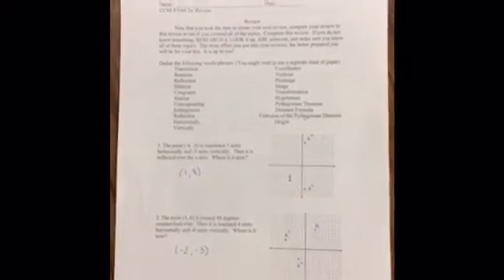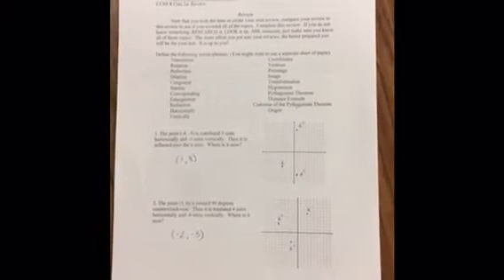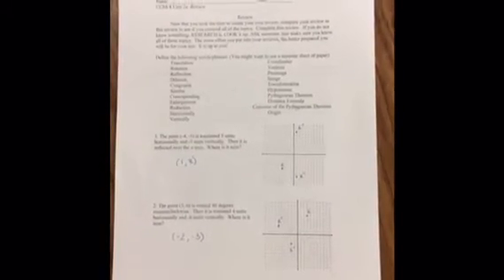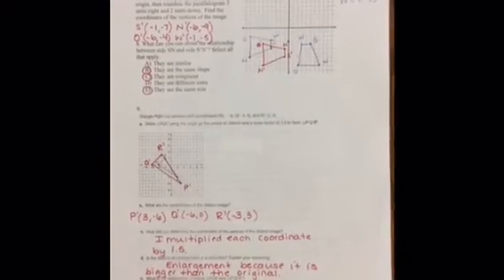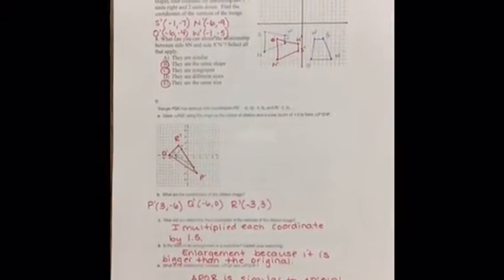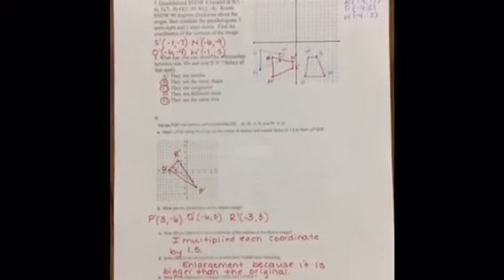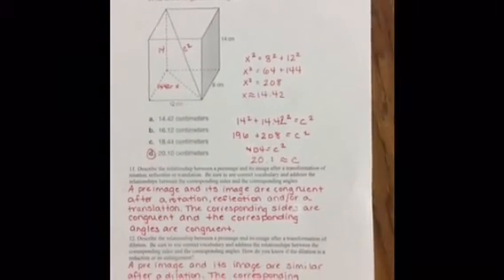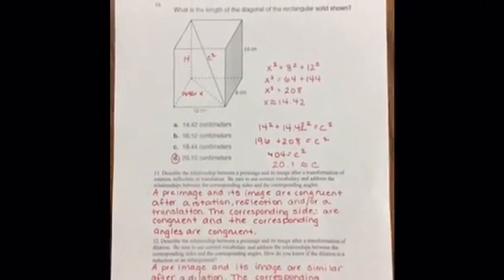Unit 2a review